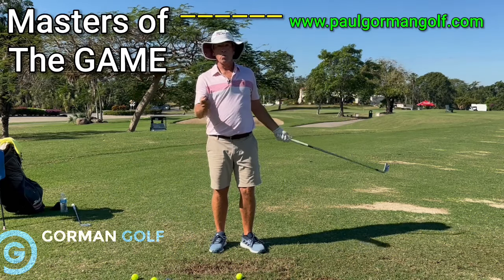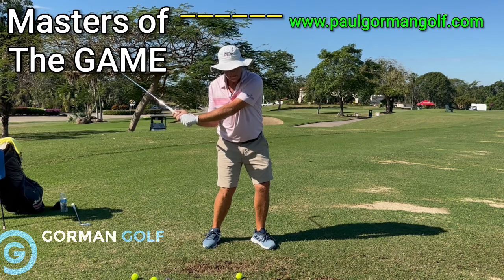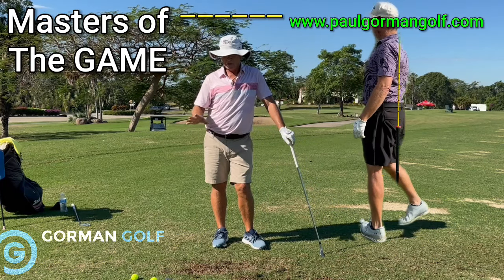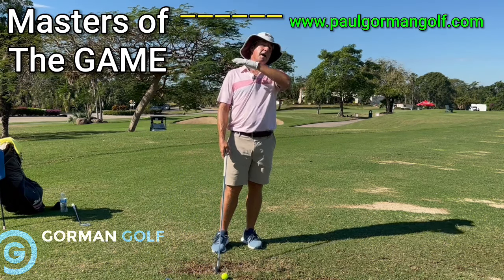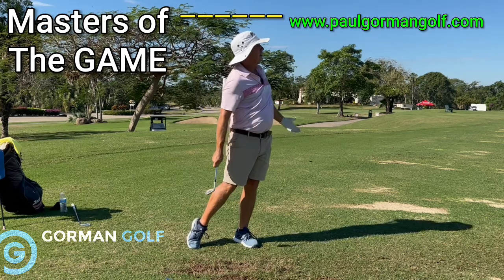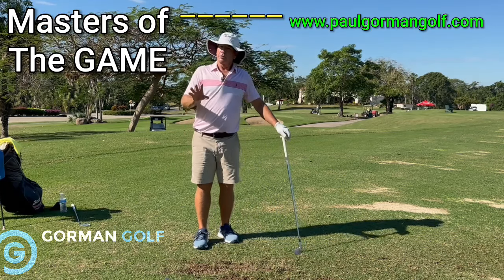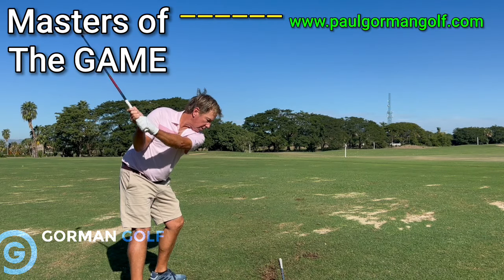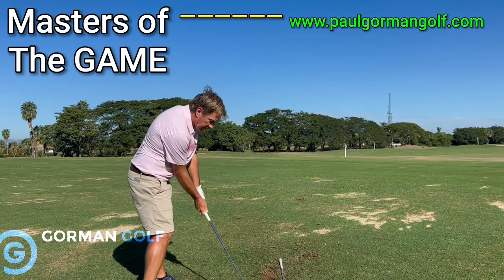HOW TO RELEASE club head acceleration! TGM MORAD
Learn from the